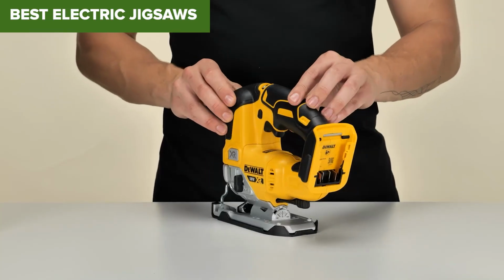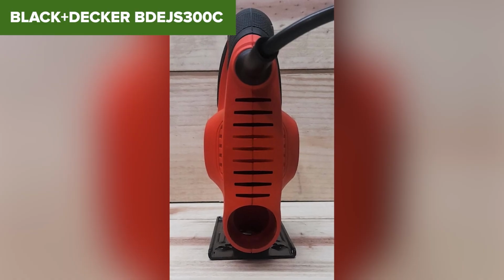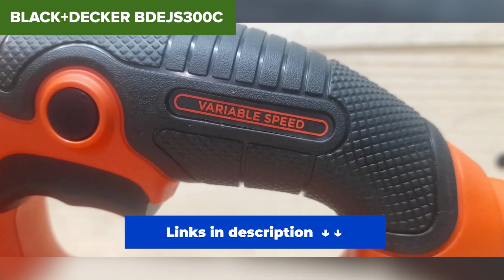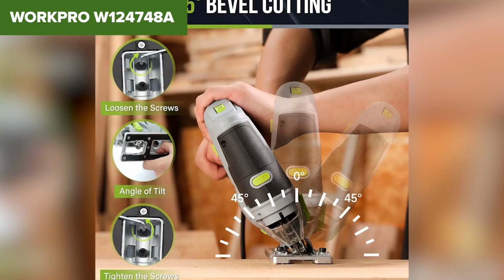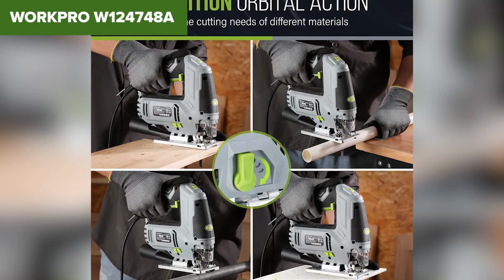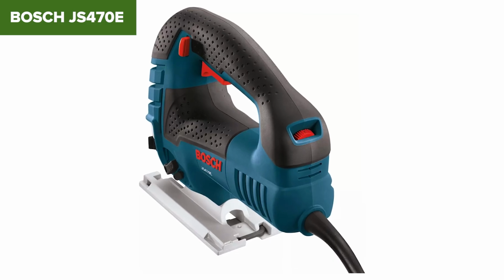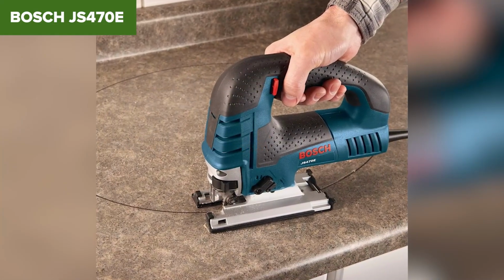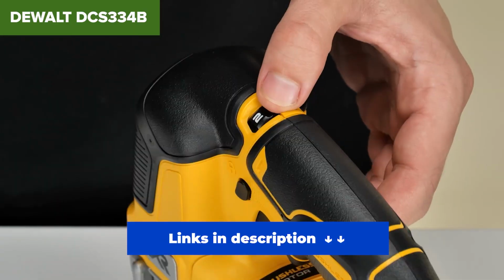TOP—5. Best Electric Jigsaws 2025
‎BLACK+DECKER BDEJS300C

We compared the top 5 electric jigsaws—corded and cordless—to help you find the best fit for your projects. From budget picks to pro gear, it’s all in here!